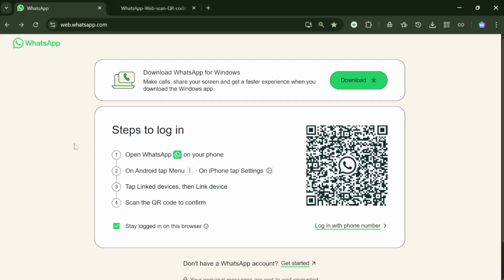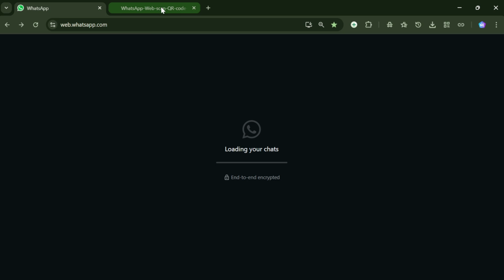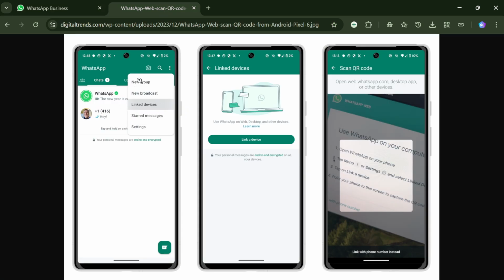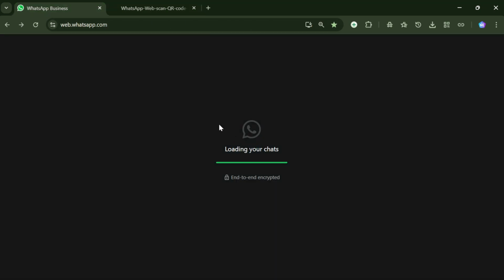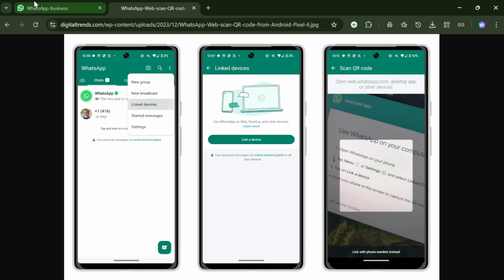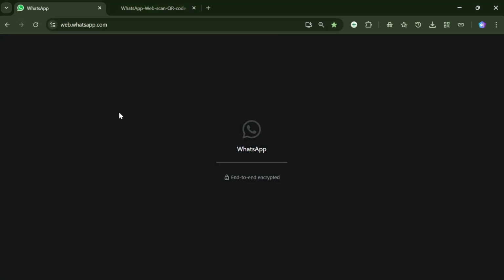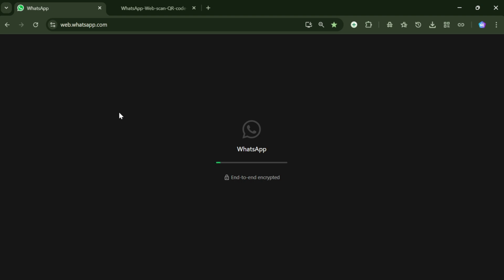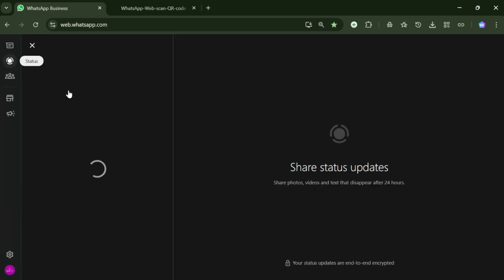How To See Status on Whatsapp Web - 2025 (Easiest Way)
How To See Status on Whatsapp Web
In this video, we show you how to see status on WhatsApp Web quickly and easily. If you’ve ever wondered how to view your friends’ WhatsApp status directly from your computer, this guide will help. We cover step-by-step instructions for checking text, photo, and video statuses on WhatsApp Web without missing any updates.

Whether you want to see WhatsApp statuses privately or just manage your contacts, this tutorial makes it simple.